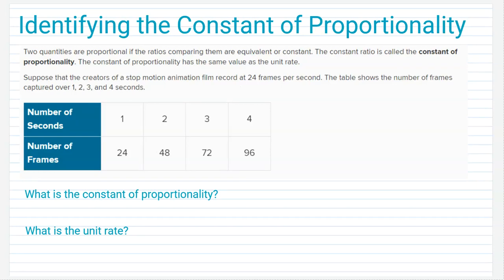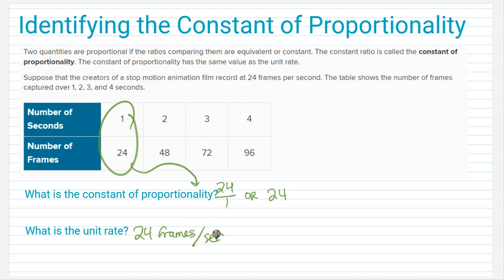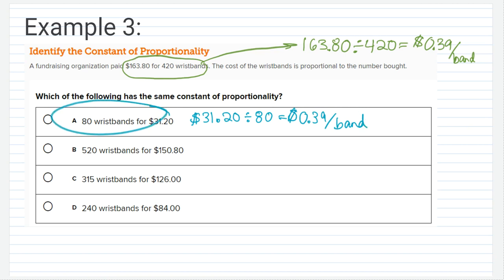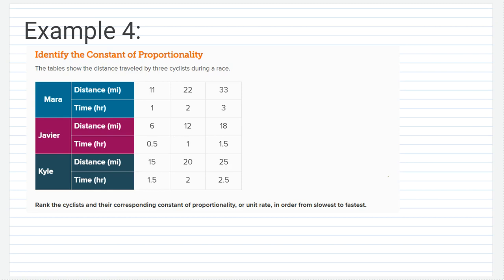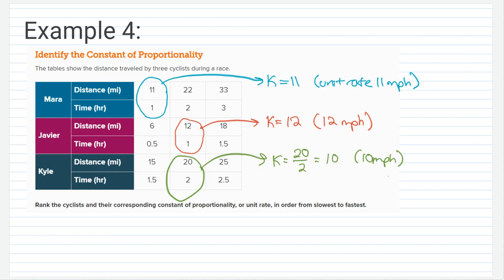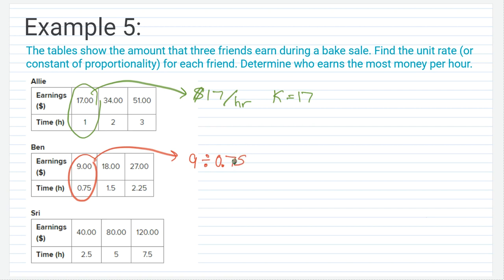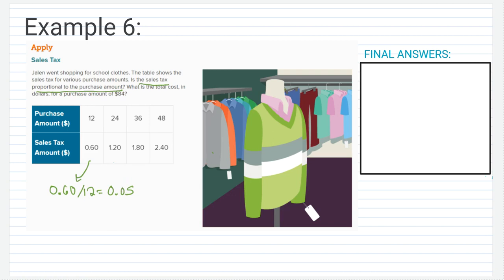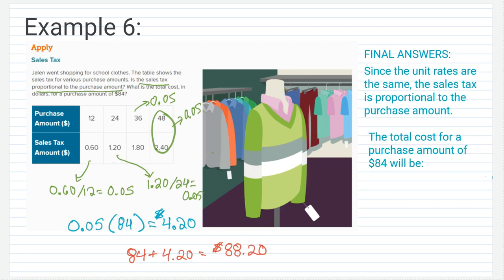Tables of Proportional Relationships, Part 2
In this video, I continue the lesson on tables of proportional relationships. We specifically focus on the idea of finding the constant of proportionality (or unit rate).